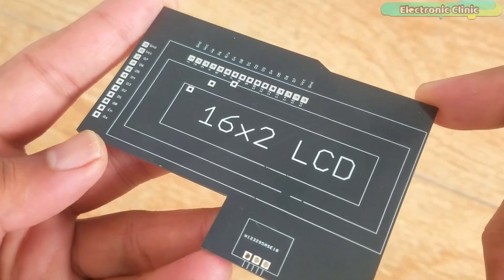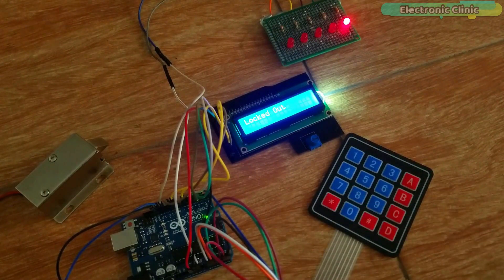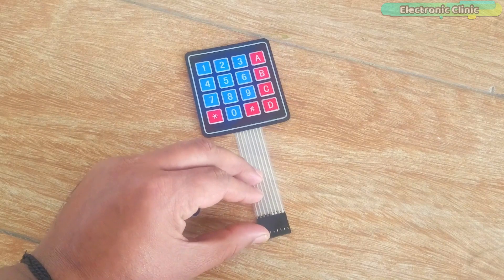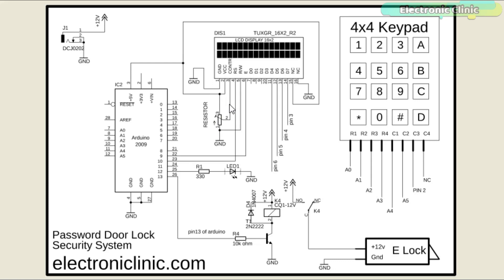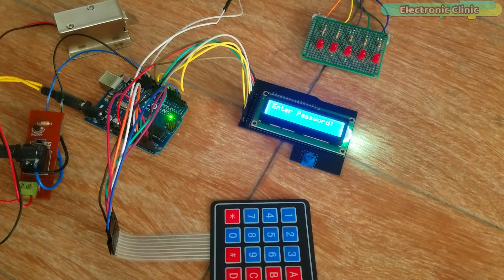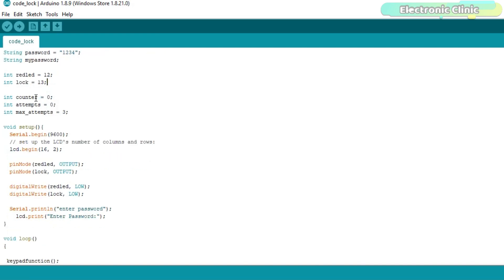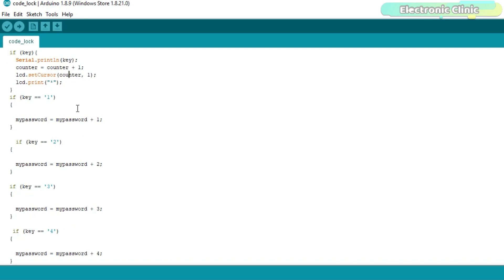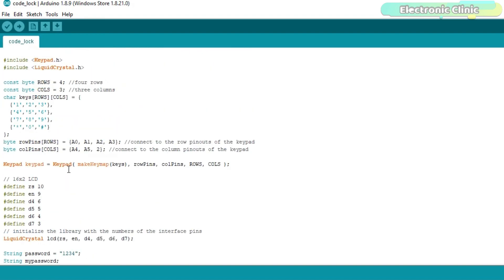Password Door Lock Security System using Arduino, 4x4 Keypad and Electronic Lock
Project Description:
In today’s episode, you will learn how to make the most efficient Password protected door lock security system using Arduino and a keypad. When you enter the correct 4 digit password the door is opened for 5 seconds…Currently, the password is 1234, which you can change in the programming, you can even select a password consisting of more than 8 digits. I have checked this Password Door Lock Security System many times and it worked perfectly…If a wrong password is entered 3 times the person is locked out for 5 seconds and an led is turned ON, which can be replaced with a buzzer. The number of wrong attempts can be increased or decreased as per the requirement…

1. 4x4 keypad Pinout
2. How the electronic lock works
3. Complete circuit diagram
4. Arduino programming and finally
5. Testing

Arduino Nano USB-C Type ( recommended):

12v Electronic Door Lock / Elock / Solenoid Lock:

4x4 Keypad:

4x3 Keypad Arduino:

16X2 LCD

LCD 16x2 i2c:

Other Must-Have Tools and Components:

Top Arduino Sensors:

Top Oscilloscopes

Variable Supply:

Digital Multimeter:

Top Portable drill machines:

Jumper Wires:

3D printers:

CNC Machines:

Electronics Accessories:

Hardware Tools: